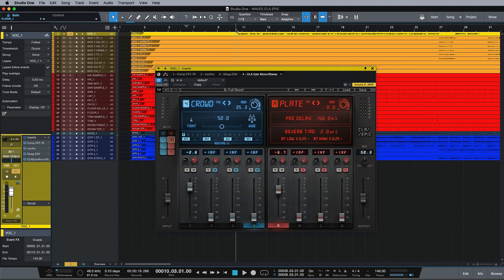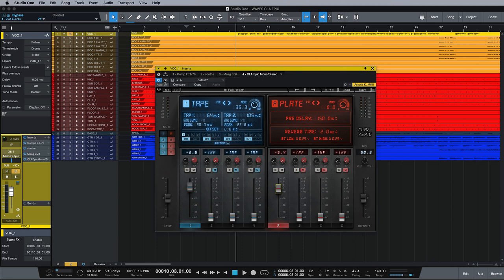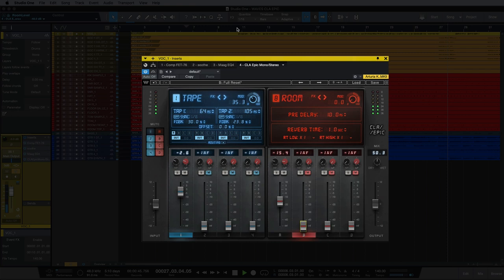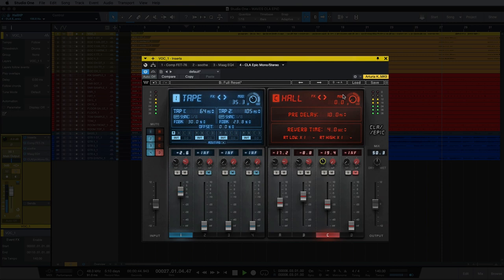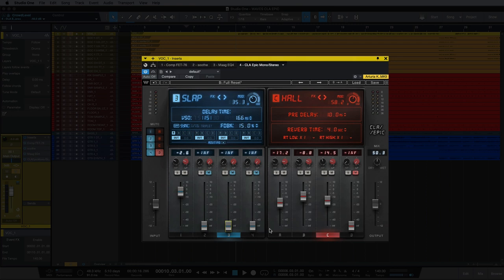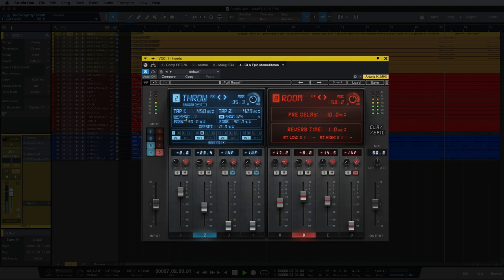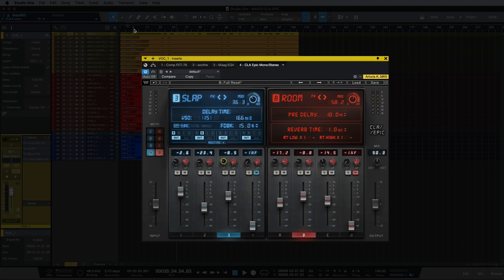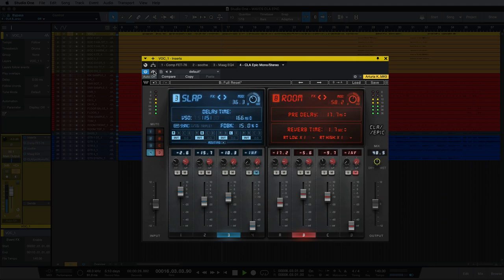Waves CLA EPIC Mixing Vocals Part 2 - The Plate Fader - Free Tutorial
In this second video of our free 4 part series on on Waves CLA EPIC, Brent takes a deeper look into the Plate fader, and the other fader controls on the reverb pane of the plugin.

Mixing Lead Vocals With Waves CLA EPIC – Part 1 - Free Tutorial